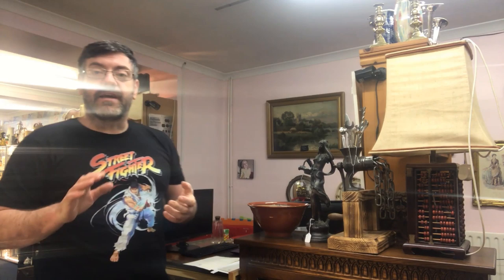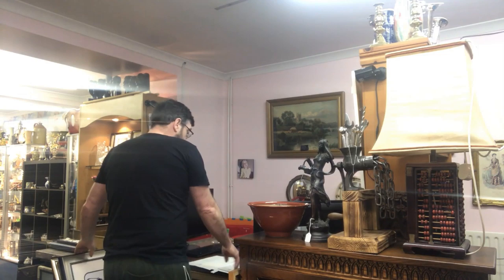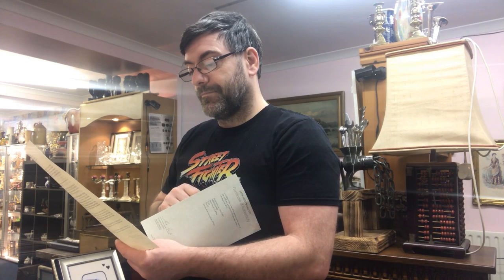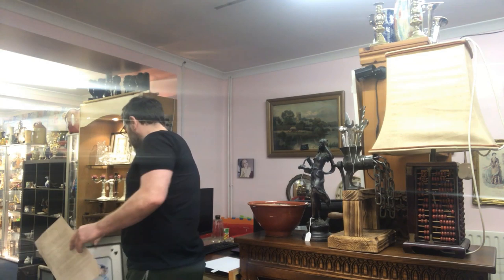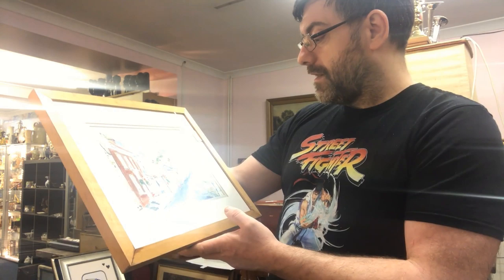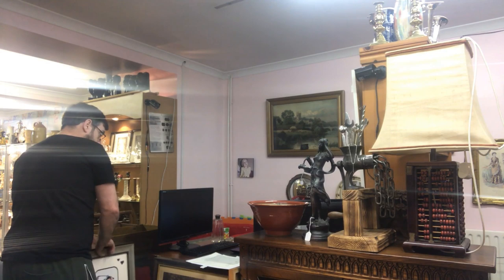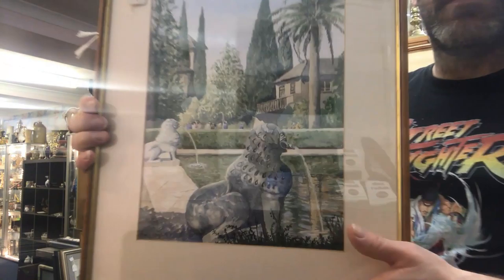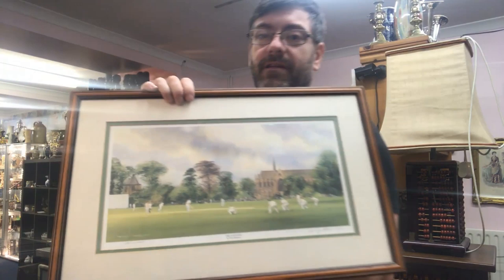Car Boot Sale antiques Art Haul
Welcome to my antiques car boot sale art haul, today I show you just a few  selected pieces of art that I picked up recently privately and at splott car boot sale in Cardiff. Hope you enjoy seeing them.